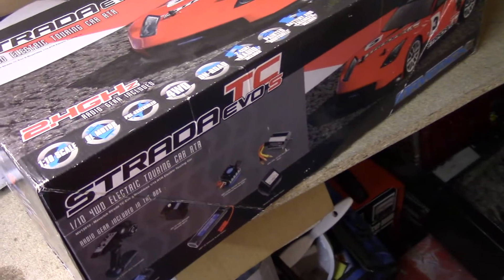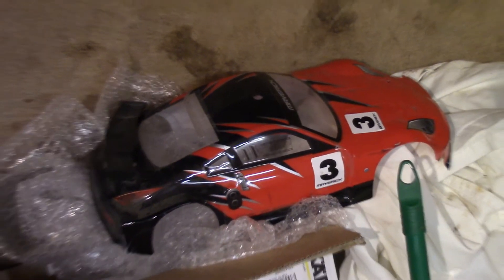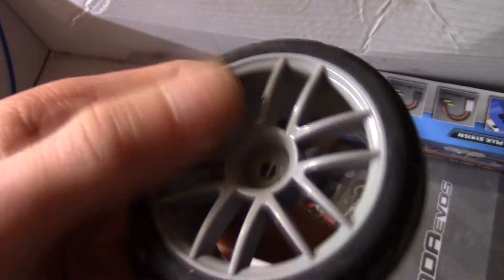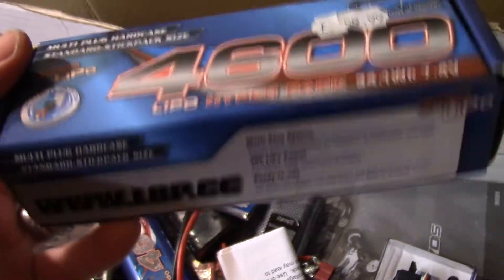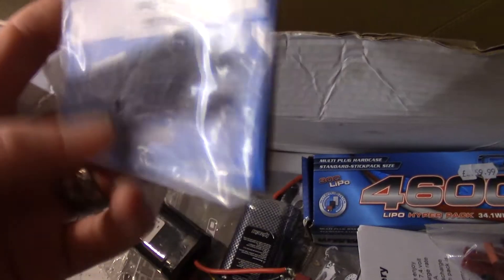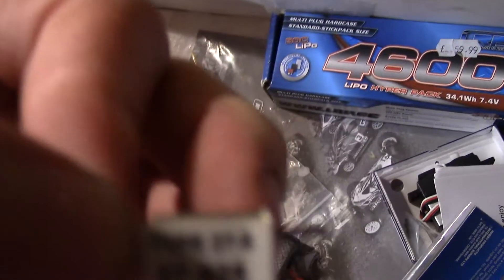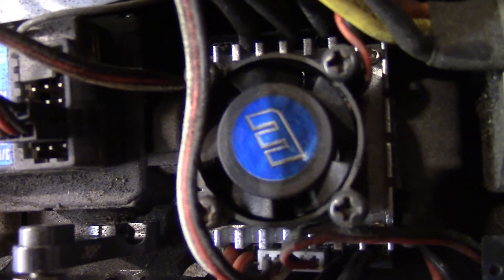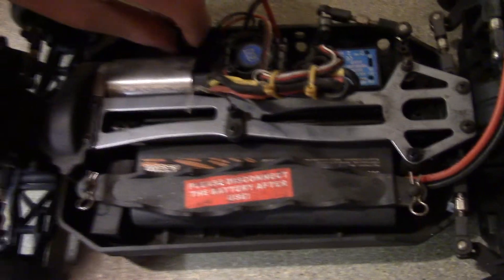A Look At The HPI RC Drifter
My HPI Drift car, love it :)